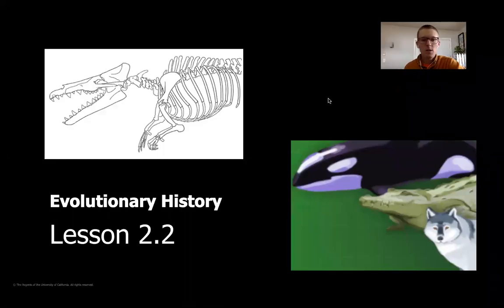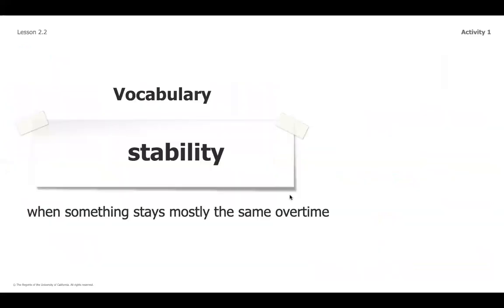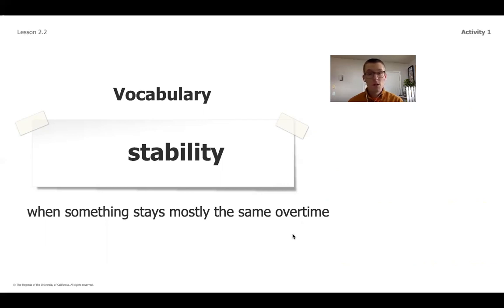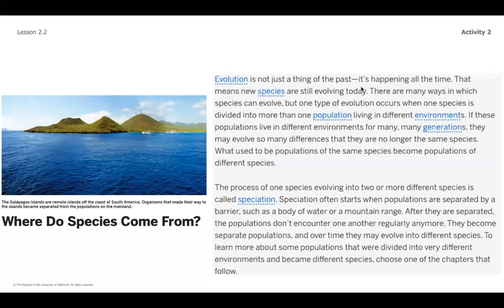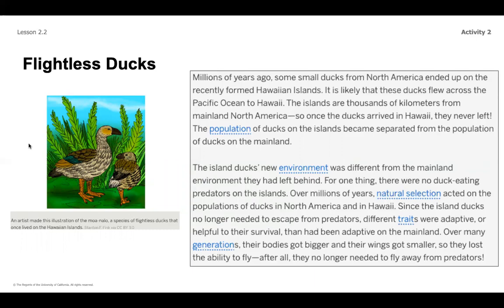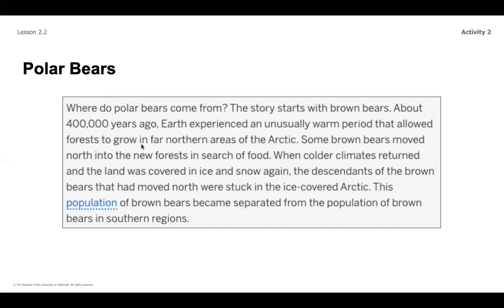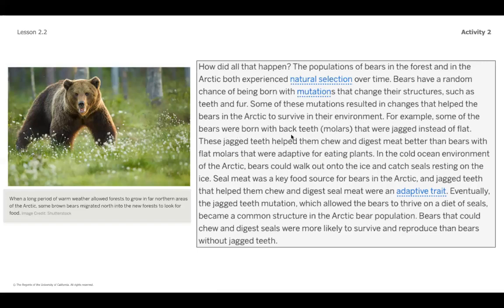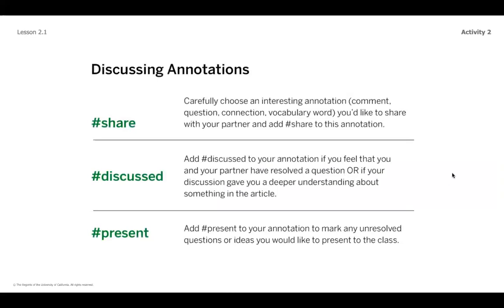Grade 8: Evolutionary History, Lesson 6